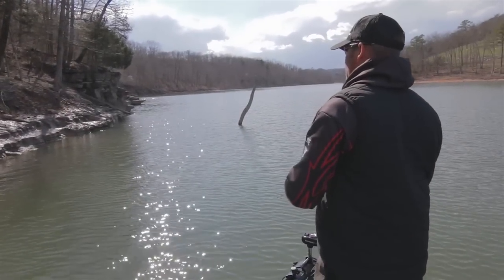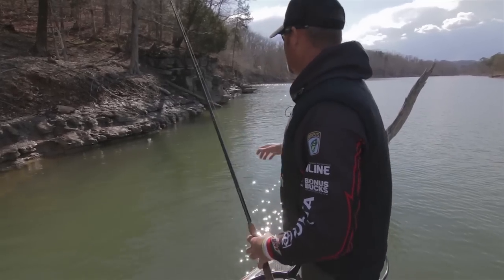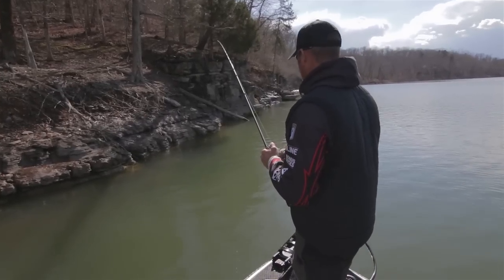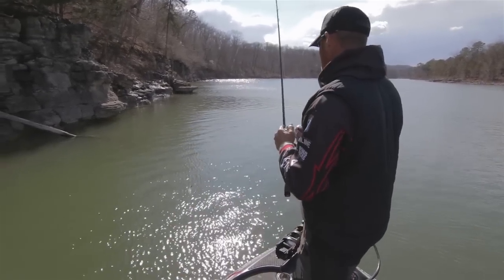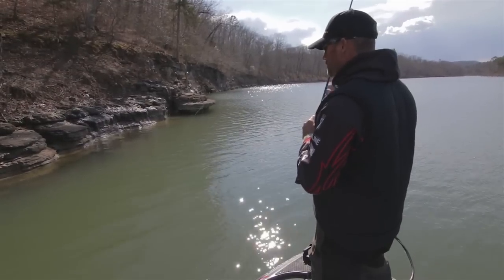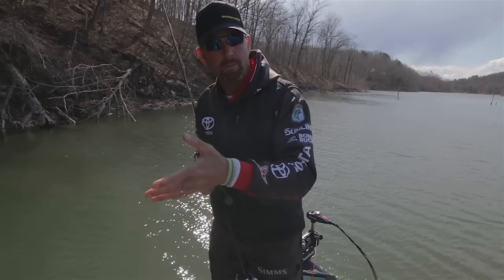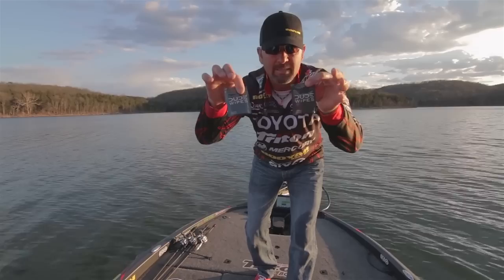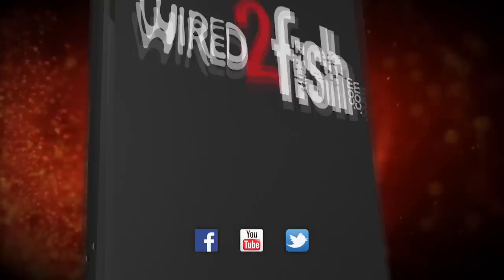One Lure You Always Need for Bass Fishing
Gerald Swindle talks about the one lure he never leaves the dock without on his bass fishing rig. And then he talks about how to employ it in a day of fishing in the early spring and also and extra bonus tip on one piece of equipment necessary for all "dudes."